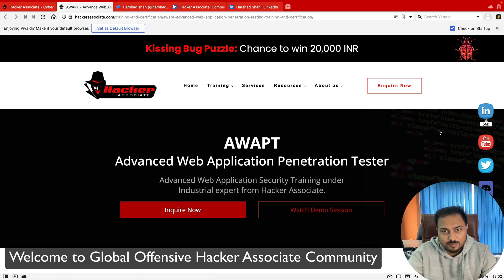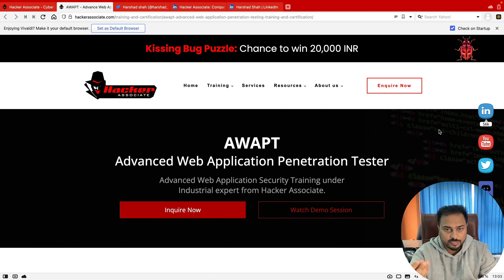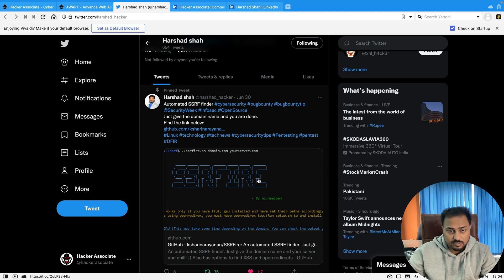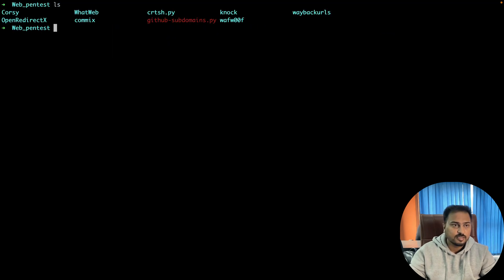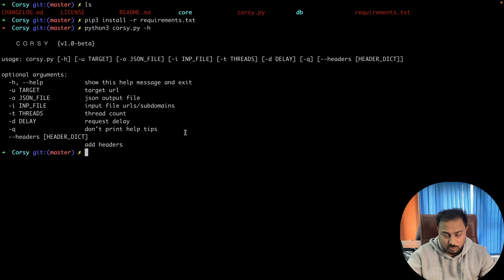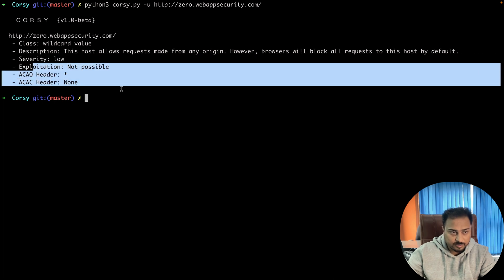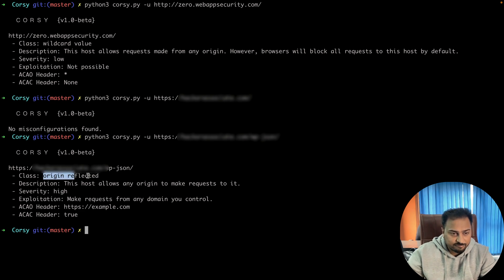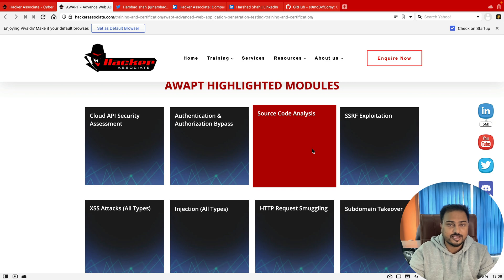CORS Vulnerability Detection on Live Application | AWAPT Training Hacker Associate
Cross Origin Resource Sharing(CORS) Vulnerability Detection on Live Application | Advanced Web Application Penetration Testing by Hacker Associate.

What is CORS (cross-origin resource sharing)?
Cross-origin resource sharing (CORS) is a browser mechanism which enables controlled access to resources located outside of a given domain. It extends and adds flexibility to the same-origin policy (SOP). However, it also provides potential for cross-domain attacks, if a website's CORS policy is poorly configured and implemented. CORS is not a protection against cross-origin attacks such as cross-site request forgery (CSRF).